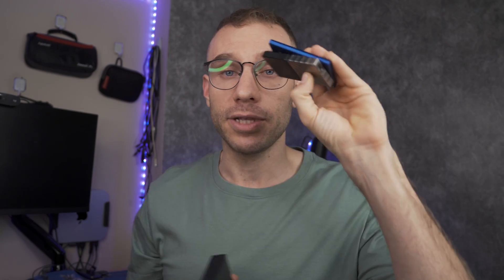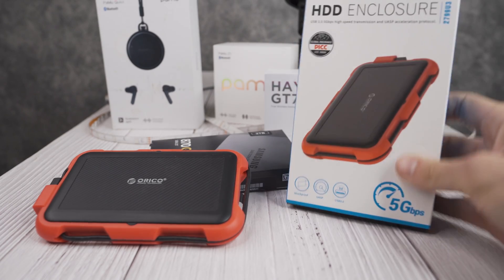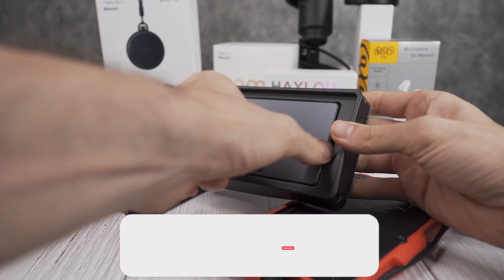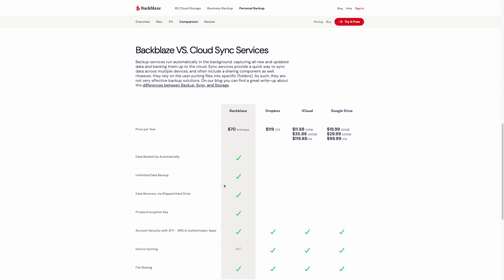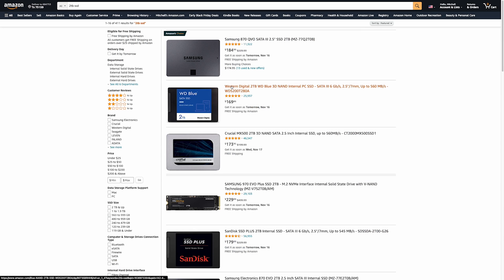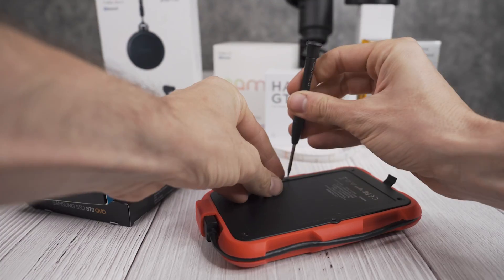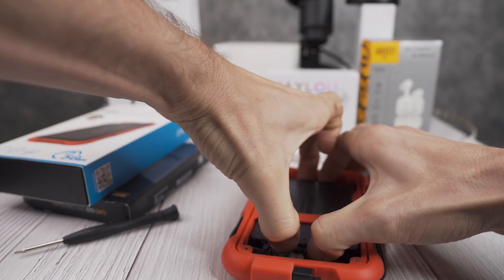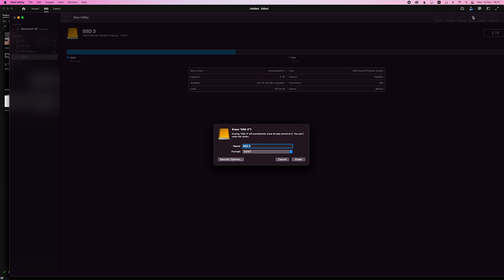The BEST, CHEAP External SSD For Video Editing On Your New Macbook Pro 14 or Macbook Pro 16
If you've been thinking about buying the new MacBook Pro 14 or MacBook Pro 16 price is probably a concern. Because of Apple's cost of storage the price of a new MacBook Pro 16 or MacBook Pro 14 can jump from reasonable to unreasonable extremely quickly. This means a lot of people with the new MacBook Pro 14 or the MacBook Pro 16 are going to be wanting an external hard drive. But what is the cheapest external SSD you should get for your MacBook Pro 14 or MacBook Pro 16 inch. In today's video we're going to show you the cheapest external hard drive that you can possibly make for your MacBook Pro 14 or your MacBook Pro 16. If you want to make the cheapest external SSD for your MacBook Pro 16 or MacBook Pro 14 you're gonna need a couple of things to build your own external SSD. The first thing you need to make the cheapest external SSD for your MacBook Pro is a Seder SSD. I'm using a SATA SSD to make the cheapest external hard drive for the MacBook Pro 14 are MacBook Pro 16 because prices for SATA hard drives are still pretty cheap. The Next thing you would need is an external harddrive enclose.

Samsung QVO 2TB
Western Digital 2TB
Adata External Harddrive enclosure
External HardDrive Holder